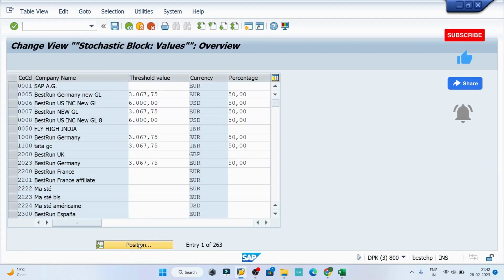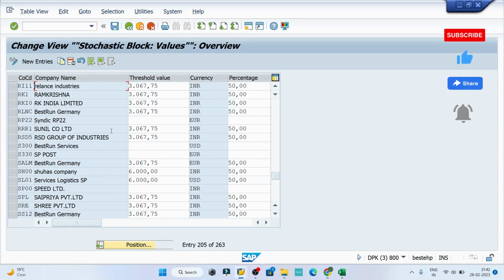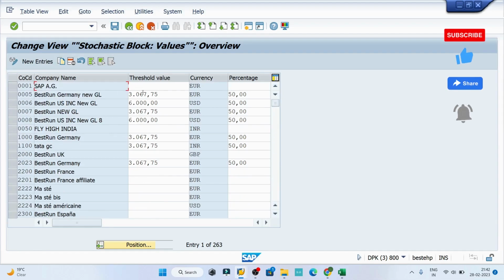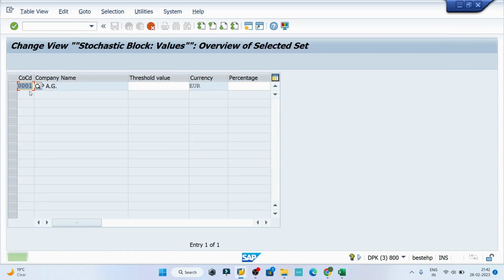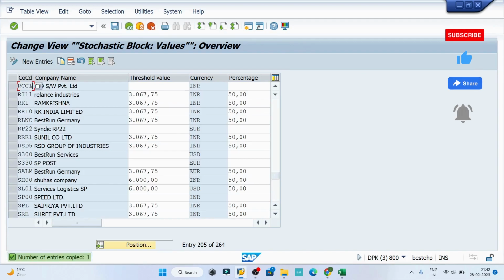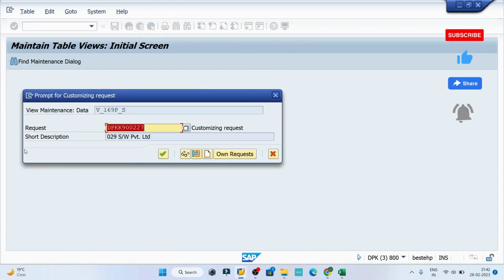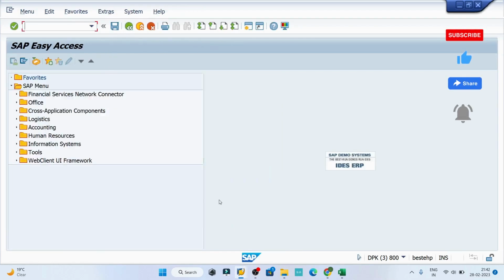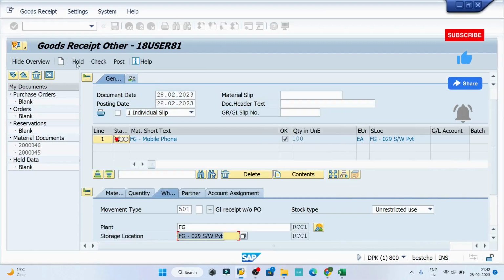SAP Error Resolved | Check table 169P: entry XXXX does not exist | Message No. M7001 | Use of OMRG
SAP Error Resolved | Check table 169P: entry XXXX does not exist | Message No. M7001 |

SAP Error Resolved | Check table 169P: entry RCC1   does not exist | Message No. M7001 | Series E Episode 10 | Use of OMRG |

Question Covered / Query Resolved:

What is OMRG?
What is SAP?
What is error in SAP?
Message no. F2013
How to resolve the error in SAP?
Complete Information about SAP